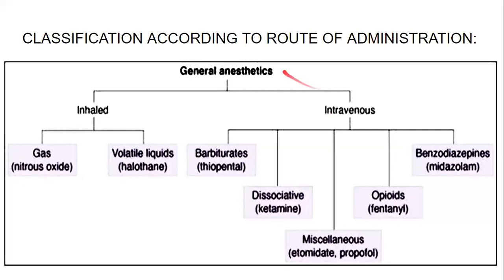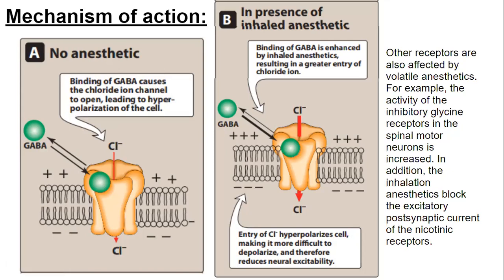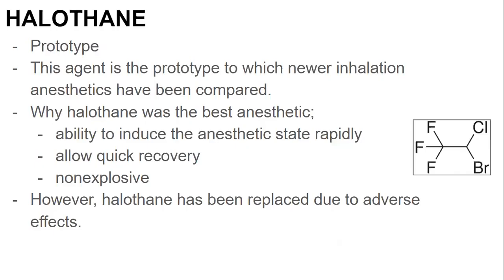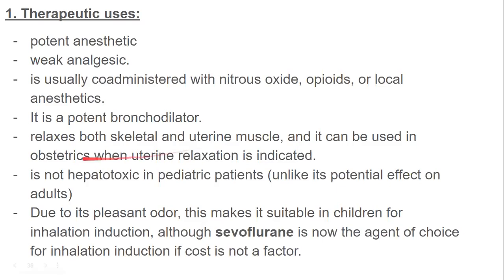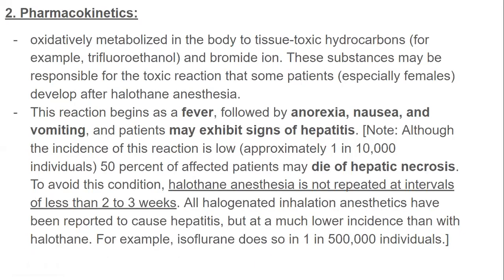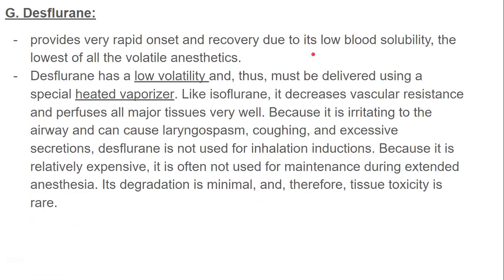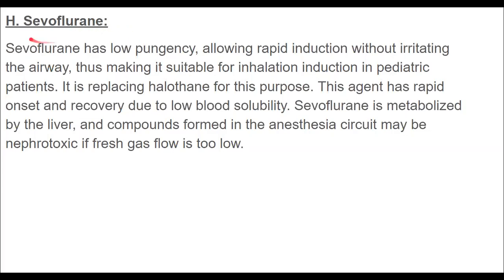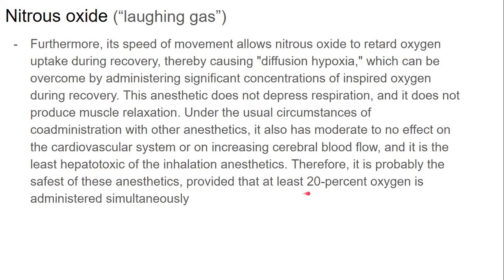General Anesthetic (Inhalation) Drugs in Detail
Halothane, Isoflurane, Desflurane, Sevoflurane, Nitrous oxide